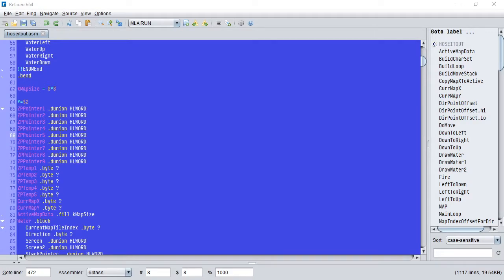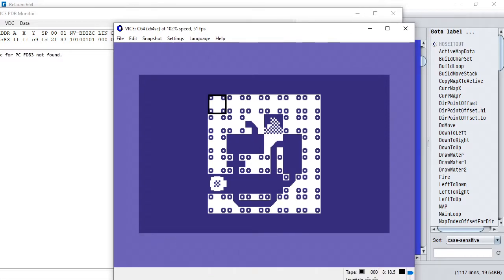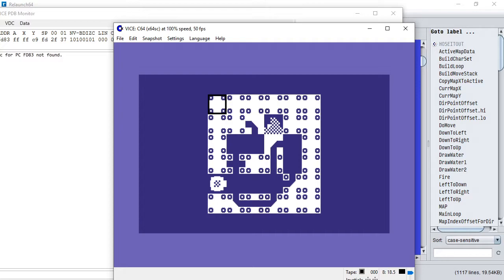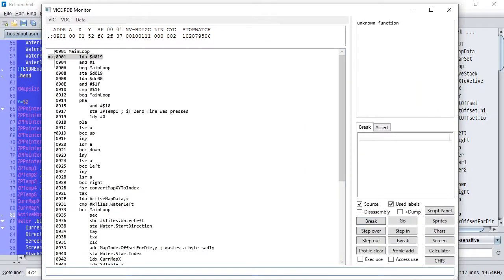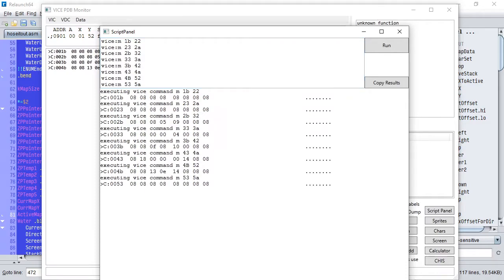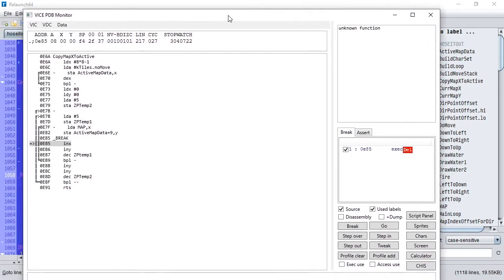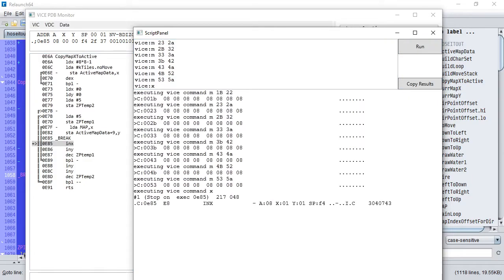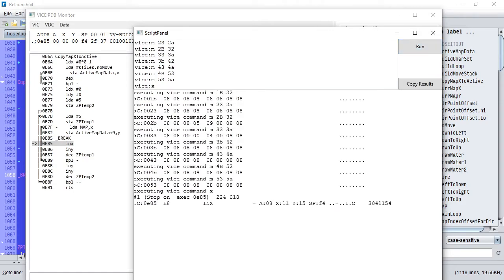VICE PDB Monitor : Script Panel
Here I show how the script panel of the VICE PDB Debugger can be used to visualize data and update on each step.